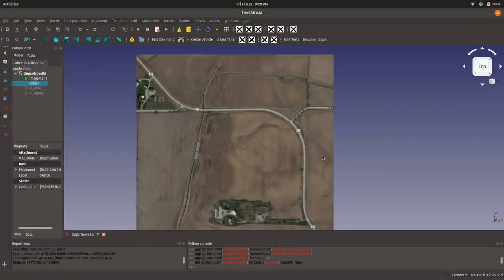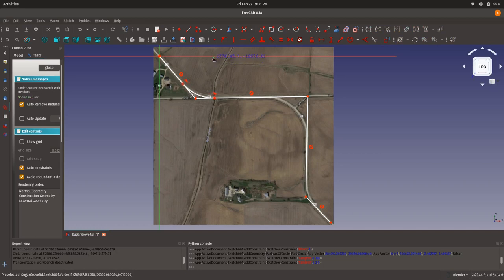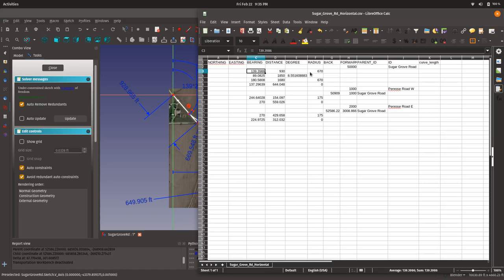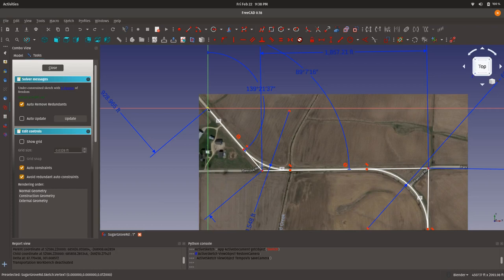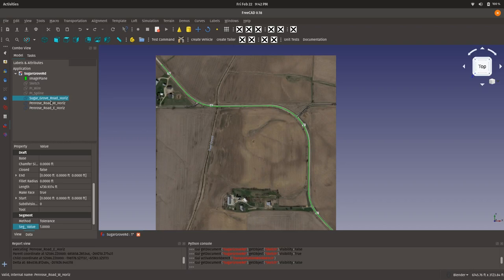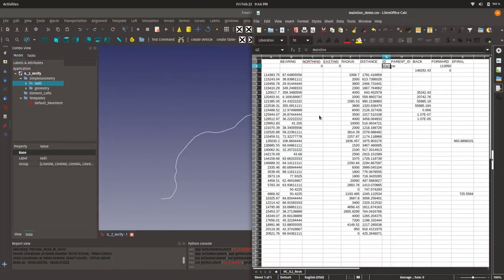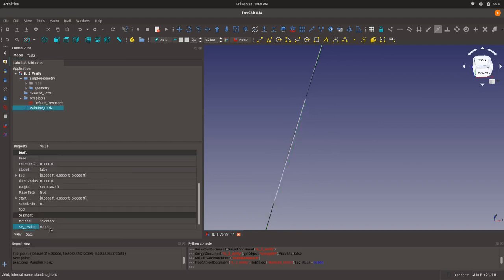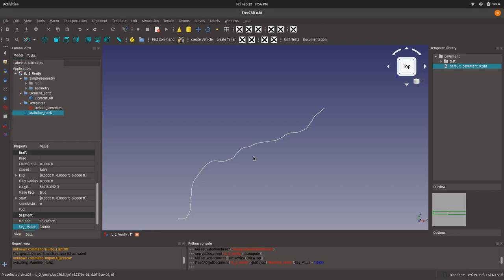Importing horizontal alignment data into FreeCAD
A quick review of how horizontal alignments are designed and how to create a CSV to import them into FreeCAD using the new tools in the transportation workbench.  Big shout-out to Darren Waschow from Civil Visions for the advice and assistance!